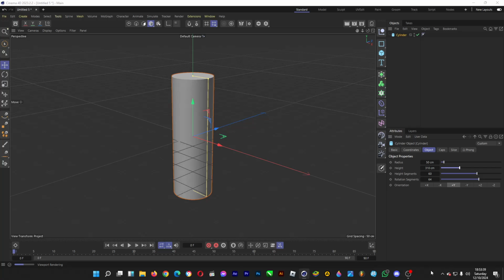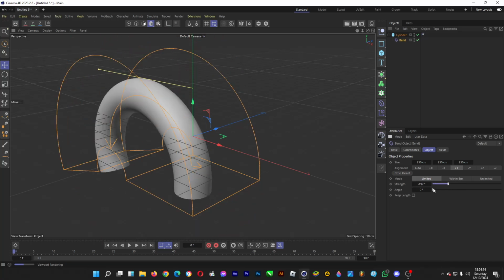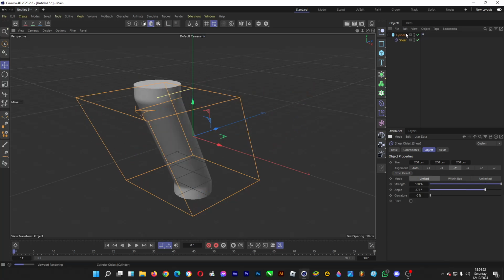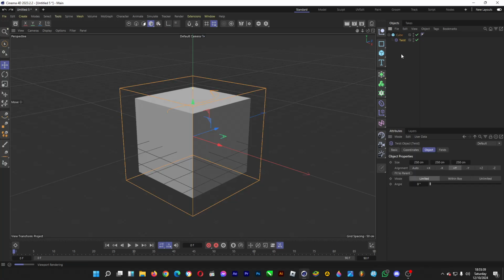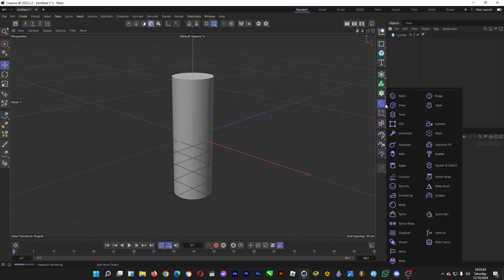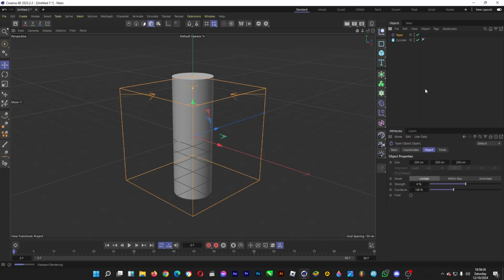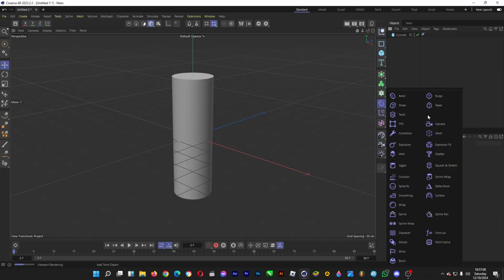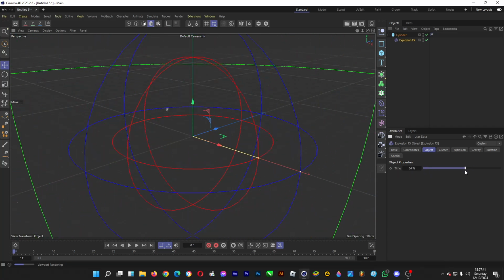✨ Cool Effects for Your 3D Objects in Cinema 4D - Bend, Twist, Shear...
With just a cylinder, you can transform it using these cool effects in Cinema 4D to model your 3D objects, like a bent cylinder, a vase, a lantern, a pipe, or even a "bullet". It's really easy to do. We'll guide you through it. ✨